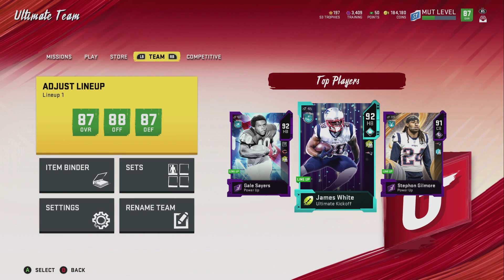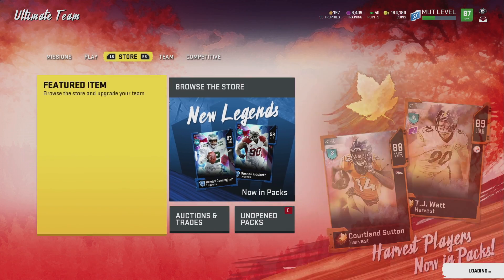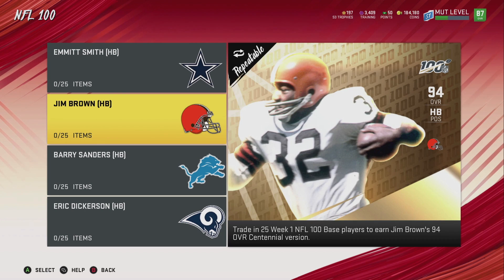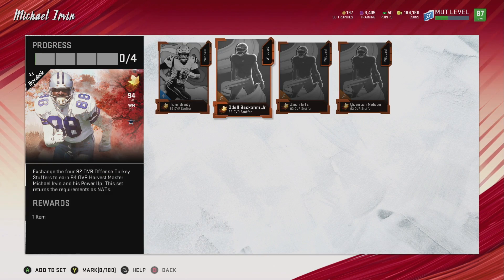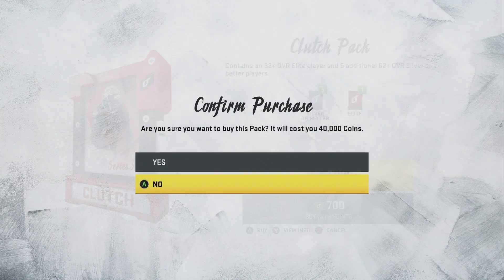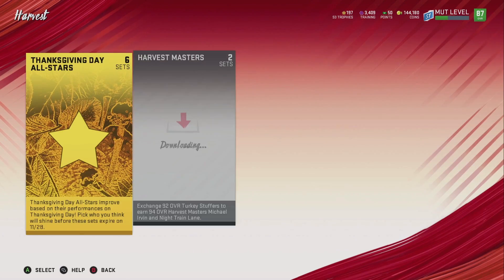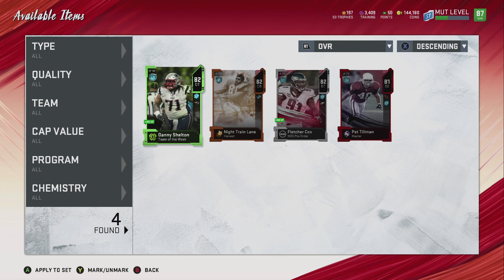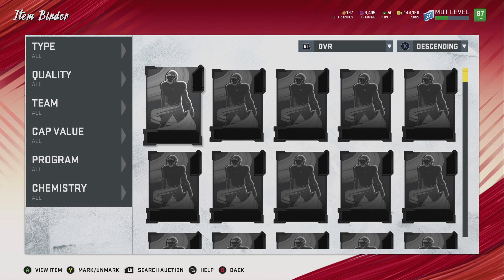MUT 20 GIVEAWAY WINNER #6! THANKSGIVING PROMO INFO!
twitter: porter family entertainment GamerTag XxTHUG JESUSxX, TWITCH; PorterFamily1